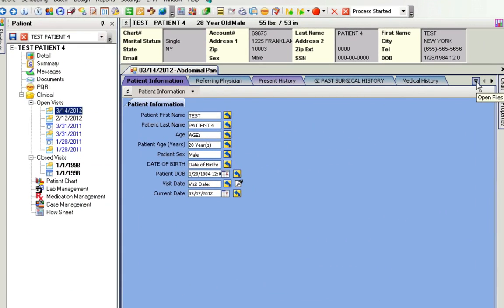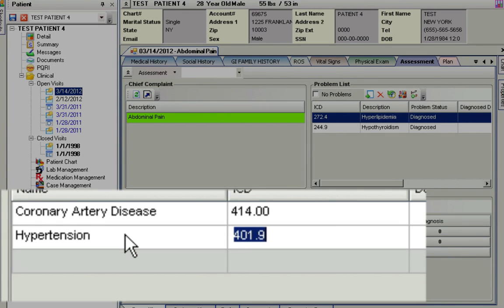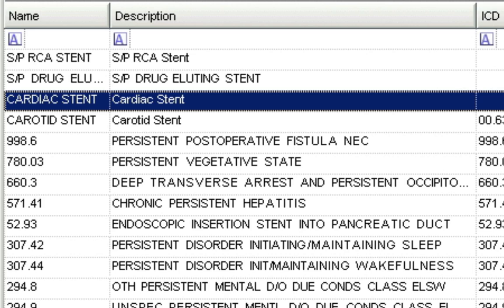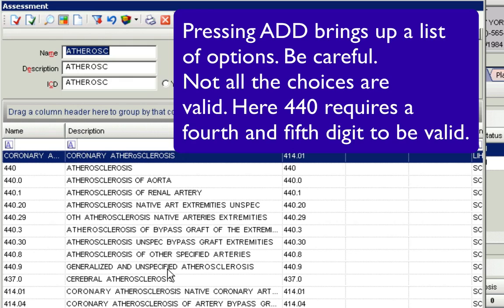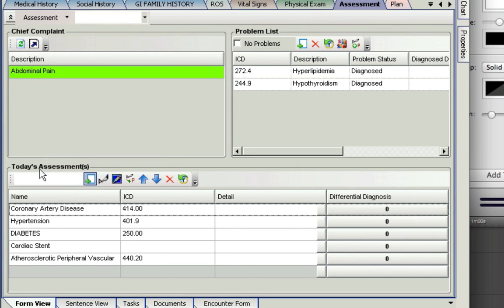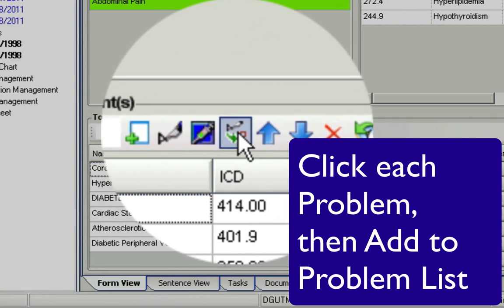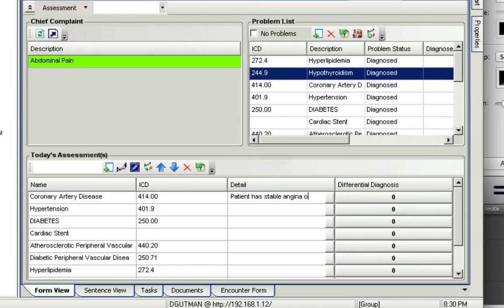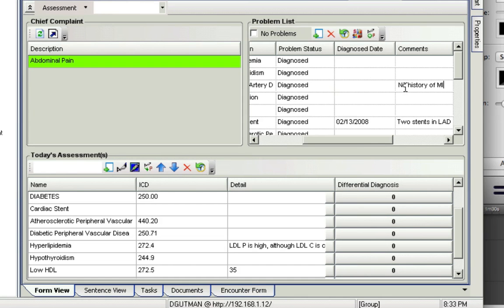SequelMed Revealed | The Assessment and Problem List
The Assessment Is The Part Of The Note That Is Read